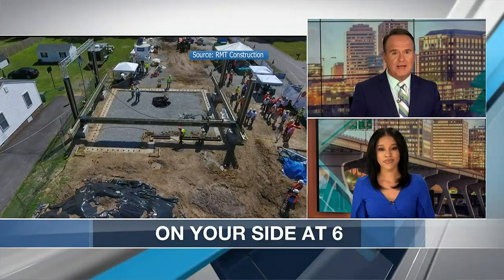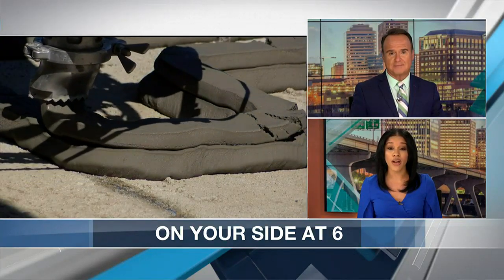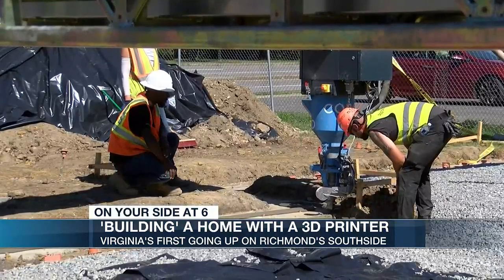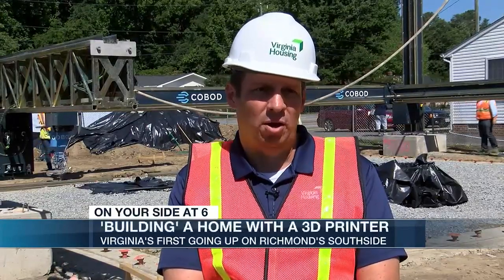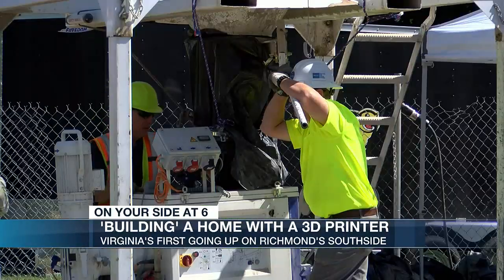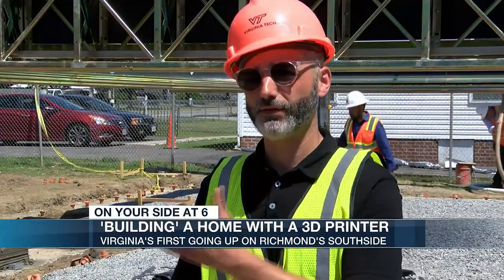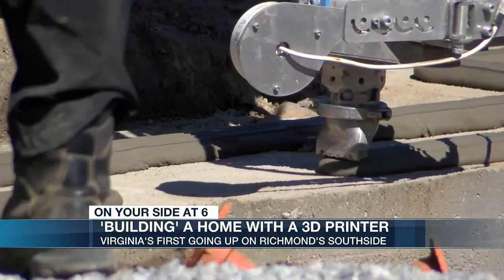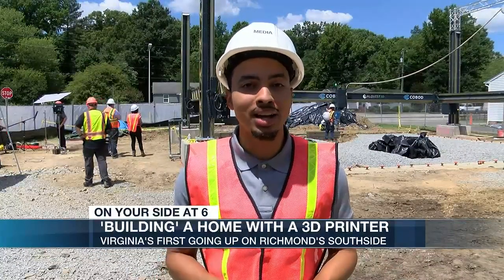Virginia’s first 3-D printed home going up in Richmond’s Southside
History was made in South Richmond as construction began on a house being built using a 3-D printer. Thursday morning, the massive piece of technology used concrete to help build a 1,550-square-foot home with three bedrooms and two baths. FULL STORY